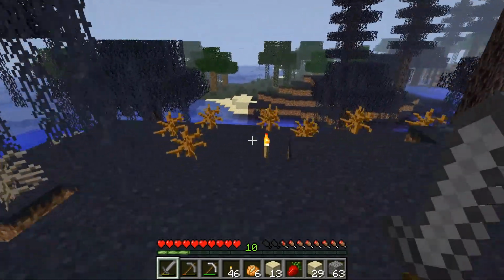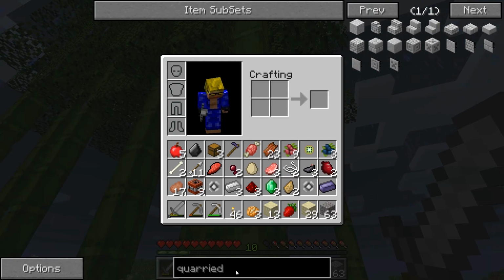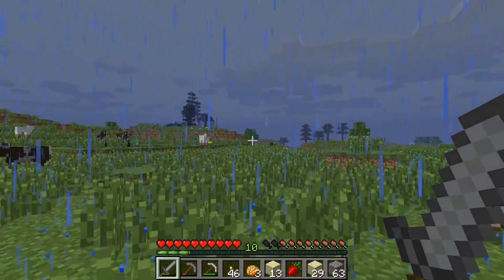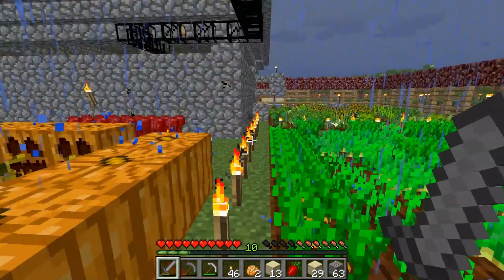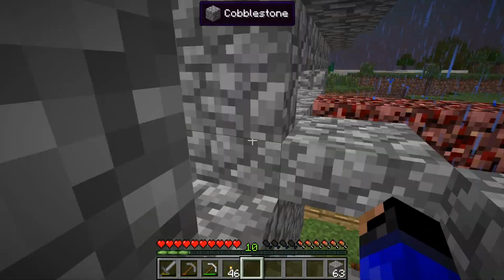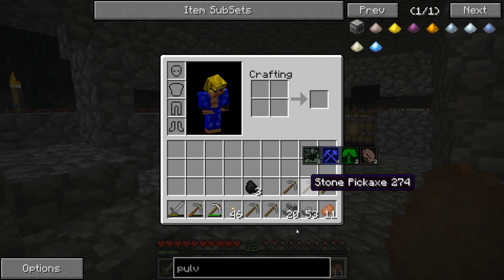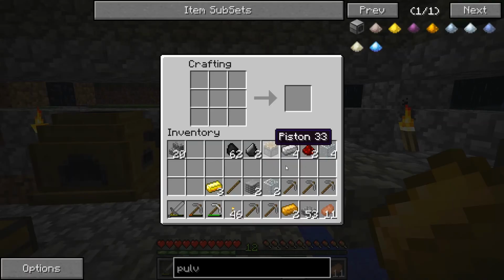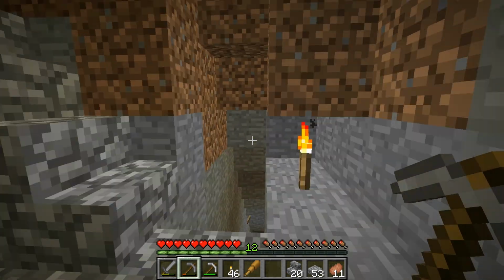Magic Farm #22 - The Journey Home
Welcome Back!

Ok, so I walk AROUND the eerie forest to get home and count my ill-gotten gains!

Apparently the sounds on my headphones is a lot louder than it is here when it rains.

I also set up the pulverizer, which means I can ignore the whole bloom/forge process for making iron when I get it powered.

The major premise of this modpack is food, farming, and generally making the entire game harder. It does so by manipulating the hunger mechanic, and causing status effects when either health OR your food level are low. When you are at ½ heart, it is practically impossible to do anything but place and interact with blocks (for example).

There are also changes to crafting recipes, and getting beyond stone tools takes a massive investment in time and effort. The first part of this series, therefore, is something of a tutorial on how to get up to iron level as quickly as can reasonably (and safely) be achieved.